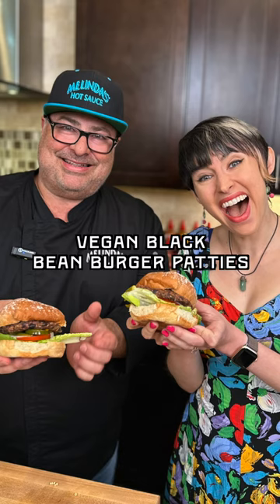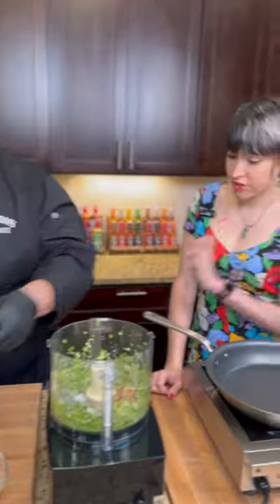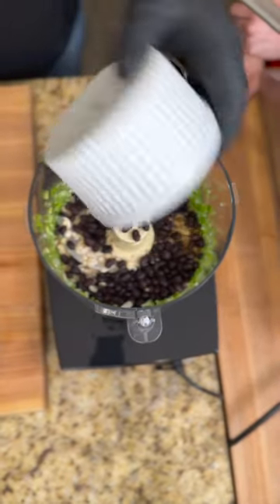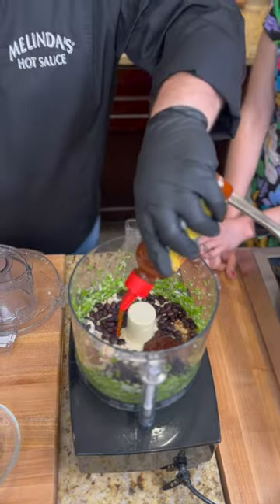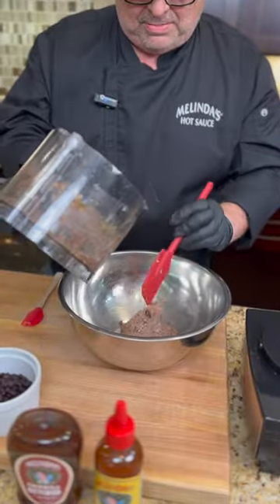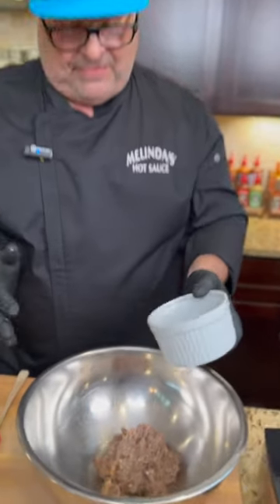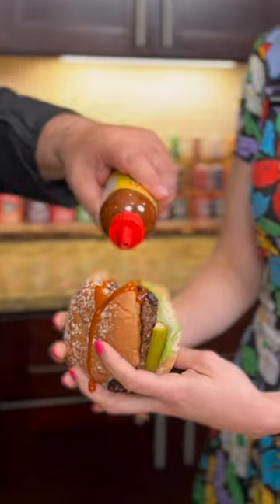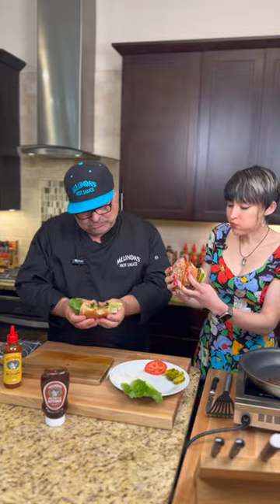Black Bean Burgers with Melinda's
August is about healthy, fresh ingredients and so is Melinda's. @thecolorfulcourtney joins Chef Fig to make delicious Black Bean Burgers